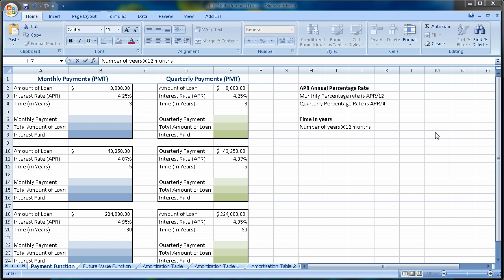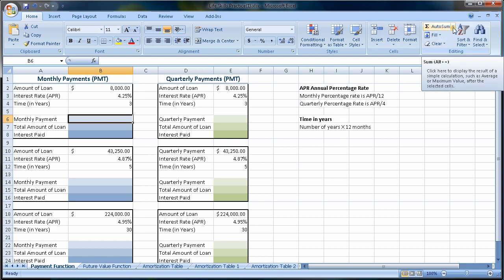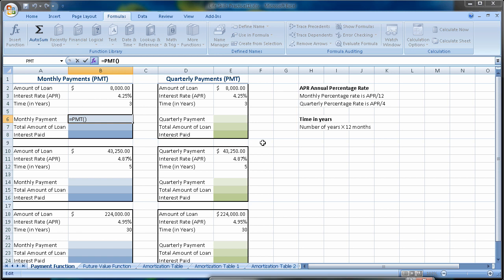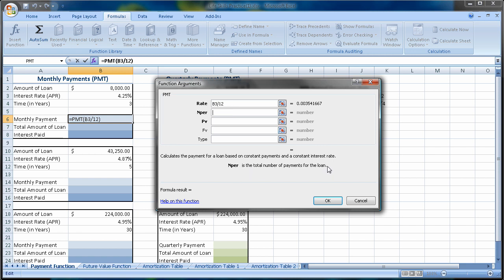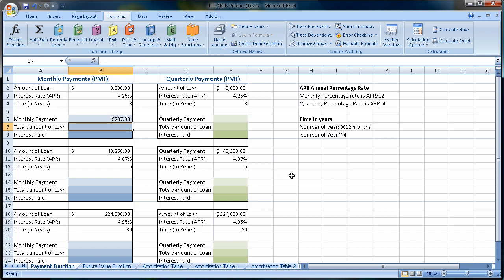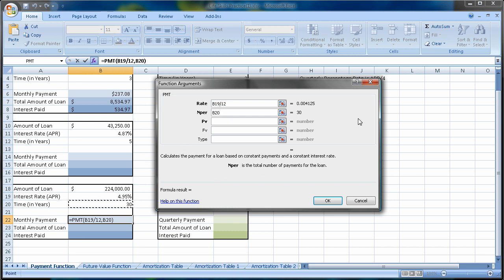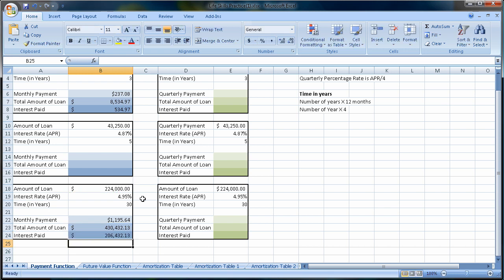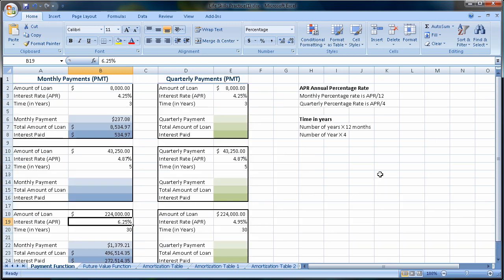Excel 2007-2010 Payment Function.mov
This video deomonstrates the use of Microsoft Excel's payment function. This function is used to calculate a payment based on a loan comrpised of a constant loan amount, constant interest rate, and constant payments.